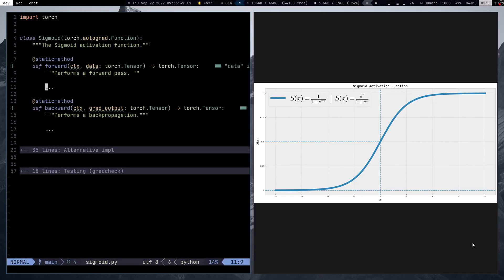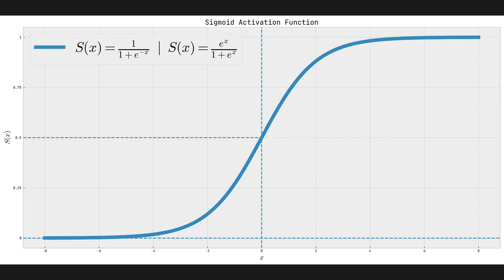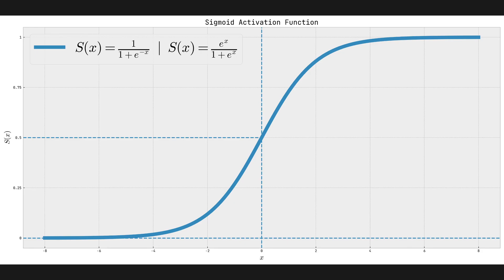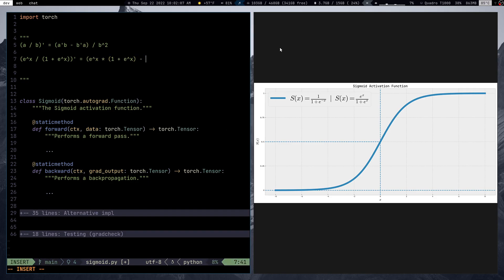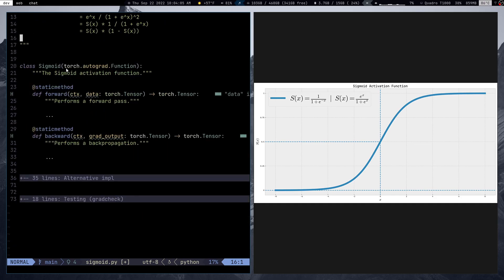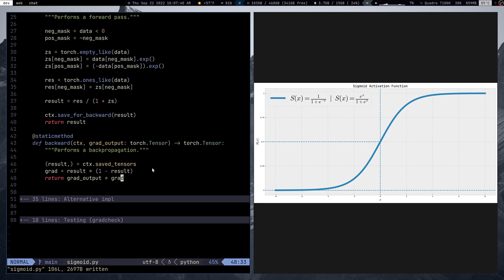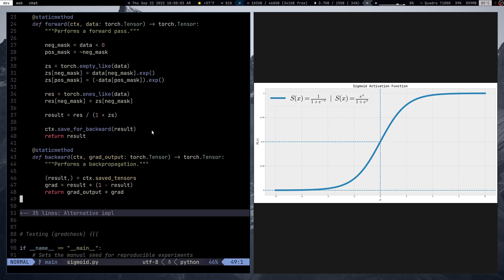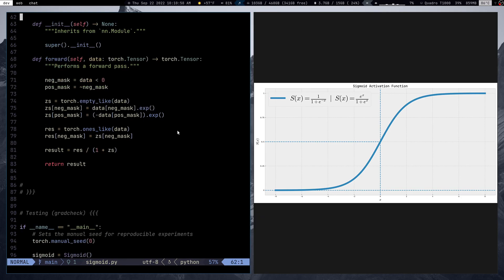Implementing Sigmoid and Its Derivative from Scratch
In this video, we discuss and implement Sigmoid activation function and its derivative using PyTorch.

Chapters
0:00 - Intro
0:36 - Discussing Sigmoid
4:59 - Numerical stability
5:37 - Computing the derivative of Sigmoid
8:21 - The API of the first approach
8:45 - Implementing `forward` method
11:23 - Implementing `backward` method
12:01 - Using `gradcheck` for testing
12:21 - The alternative implementation
14:35 - Outro